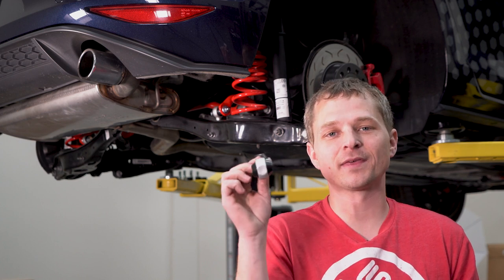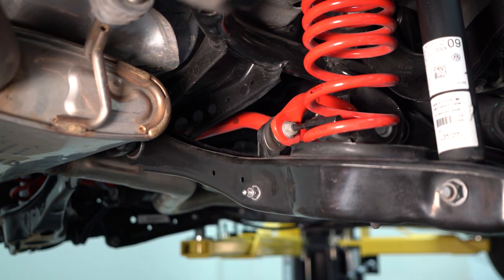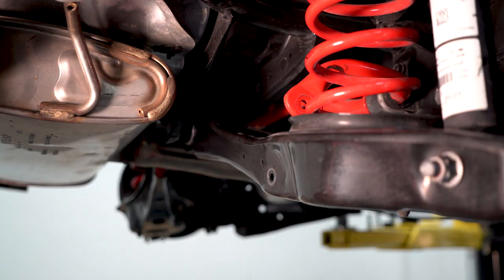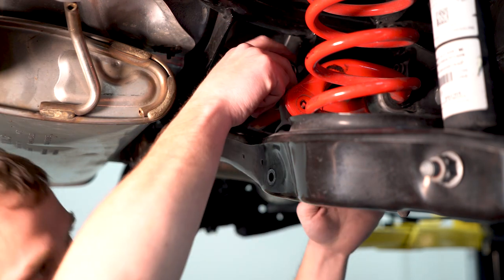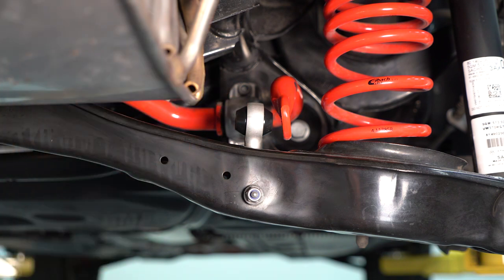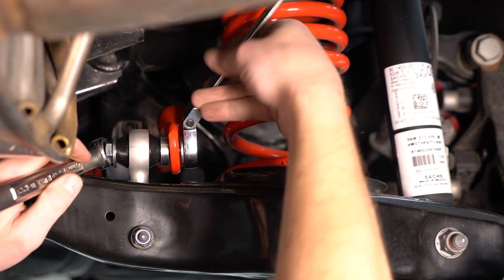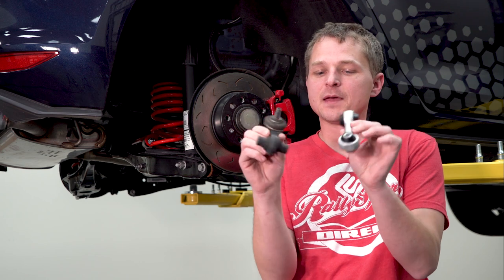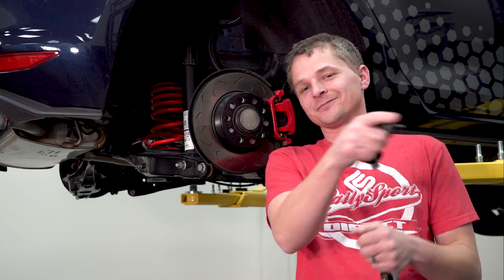How To - MK7 GTI Kartboy Rear End Link Install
Today we show you how to install the Kartboy Rear Endlinks for the MK7 Volkswagen GTI and Golf R. These will be a significant upgrade over stock, providing better handling, more strength and longer life over the factory endlinks. With the stock endlinks being prone to failure with an aftermarket swaybar, this should be a perfect addition when upgrading your suspension.